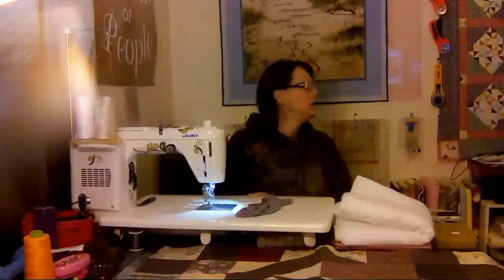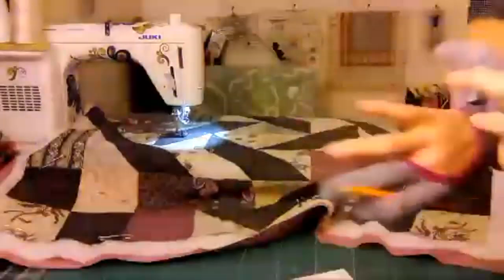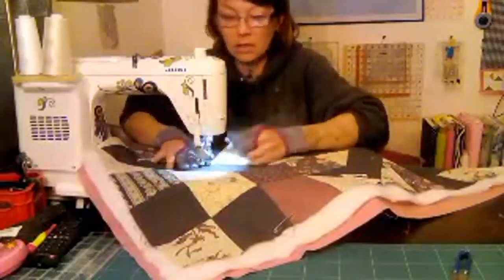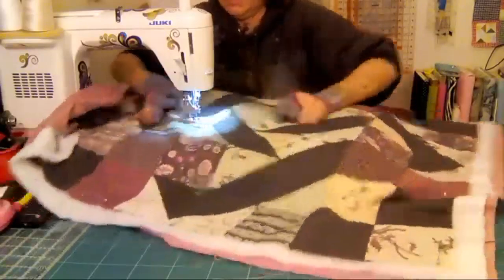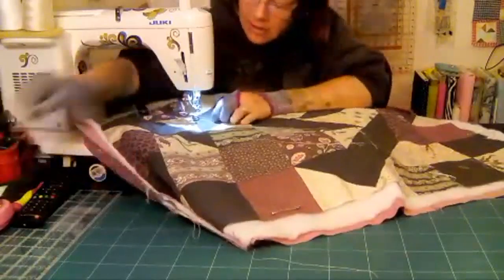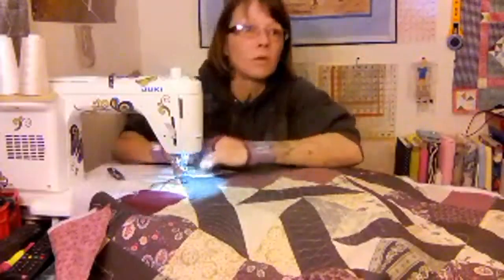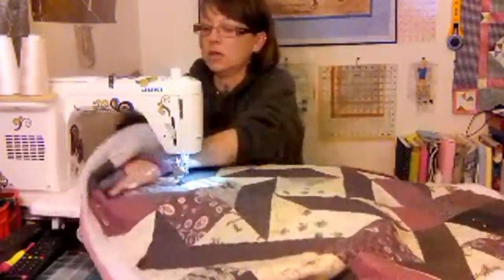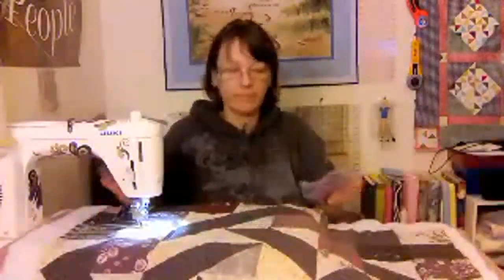Sew Sunday (Quilting Last Weeks Wall Hanging)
Quilting last Sunday's project The Block on My Wall.
I will start with basting it and move on to free motion quilting it.

Direct Mail USPS:
Tiffany Groff